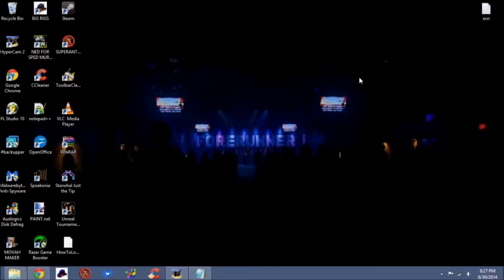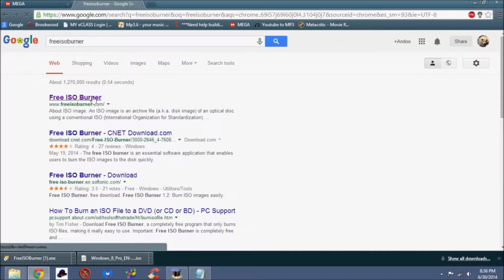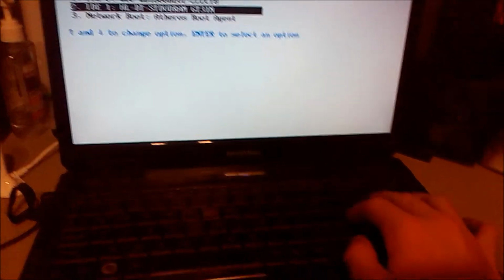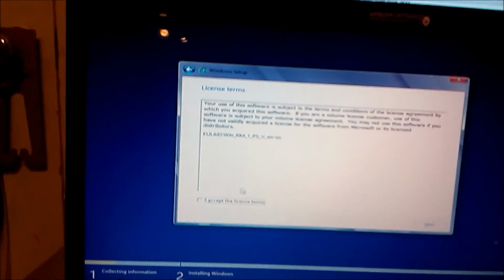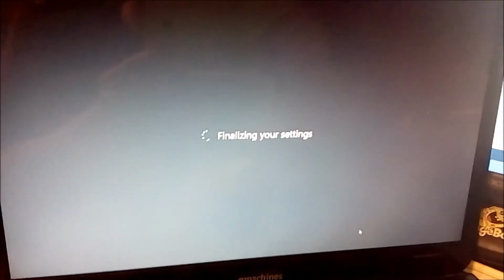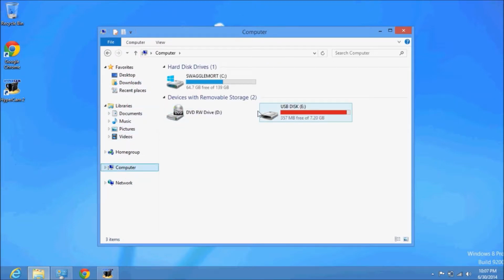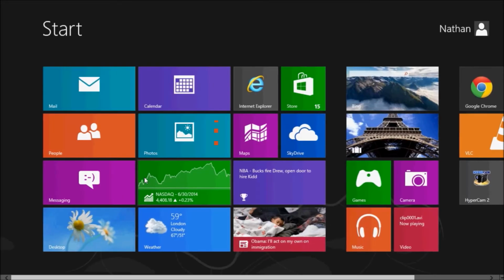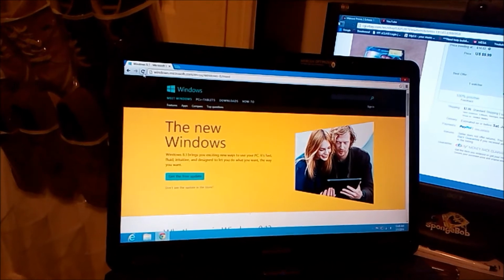Get Windows 8 For Free (Fully Working and Demonstrated)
Again, I'm not responsiblefor ANY legal trouble you get into! A demonstartion. Good luck guys! Downloads and Product Keys below!

**DOWNLOADS**
Windows 8 Pro Versions (Both tested and sucessfully activated)
32 bit:

Windows 8 Activation (Tested, works on 8 Pro version for 32 and 64 bit):

**PRODUCT KEYS**
You need these to be able to install Windows! (NG4HW- I have tested and works to continue install on 32-bit and 64-bit versions)

NG4HW-VH26C-733KW-K6F98-J8CK4
MMRNH-BMB4F-87JR9-D72RY-MY2KV

**MUSIC**
(owned by UKF and Monstercat Media):